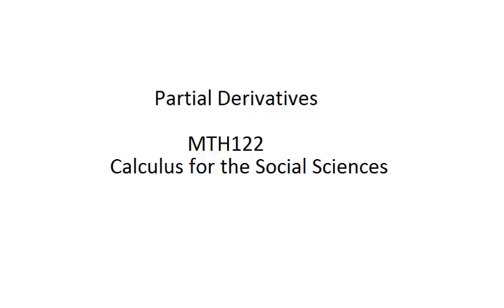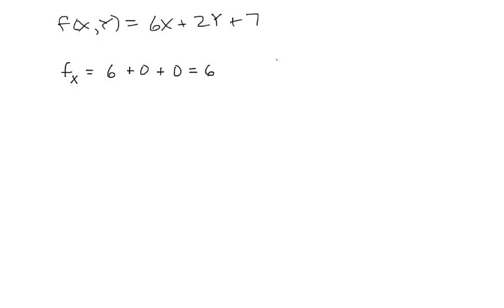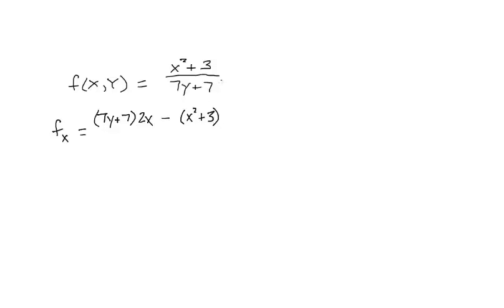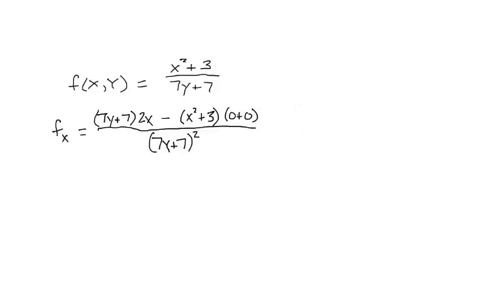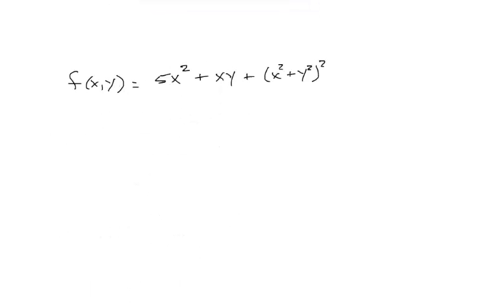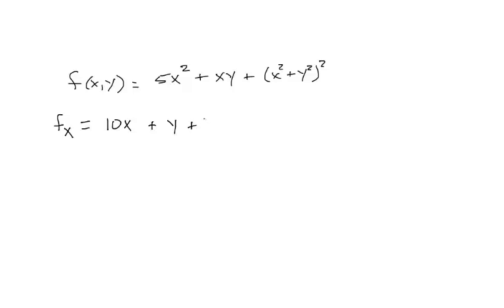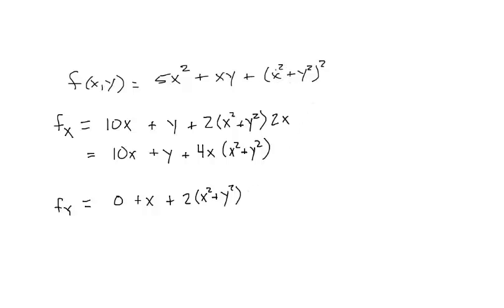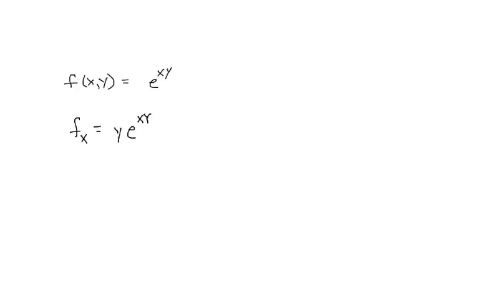partial derivatives mth122